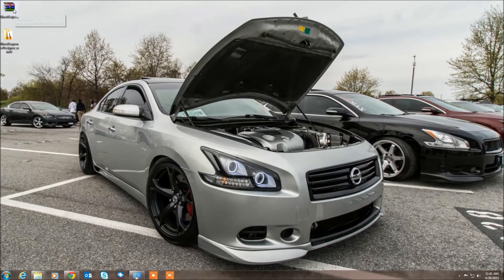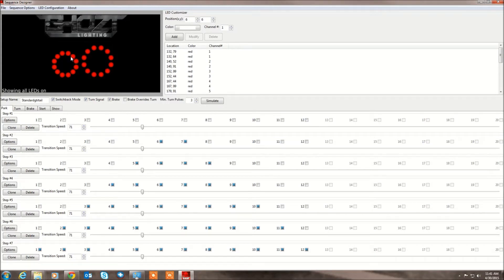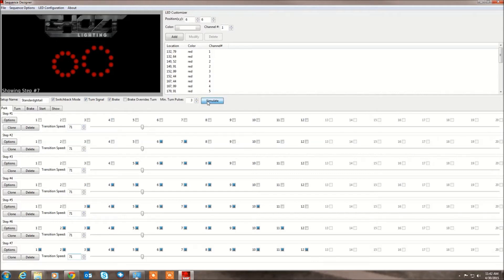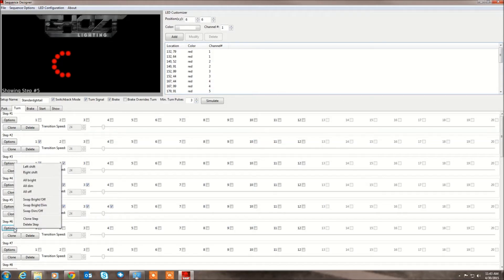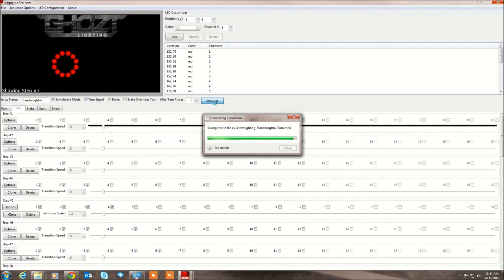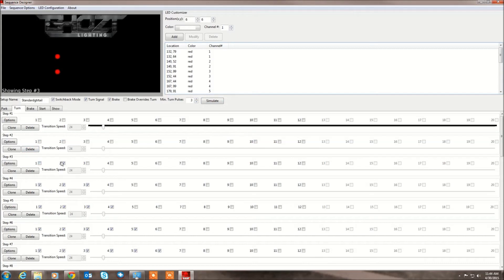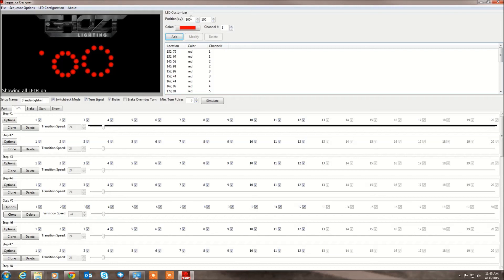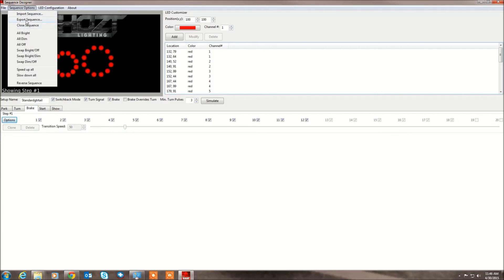Ghozt Lighting - Sequencer Software Demo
Overview of how to launch and use the basic features of our sequencer software.